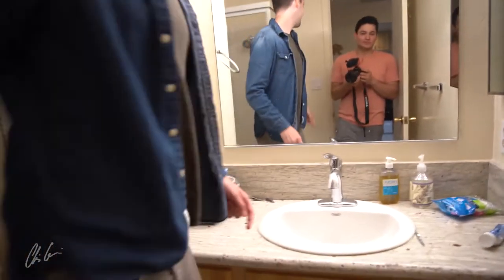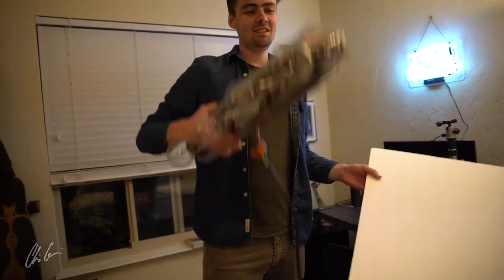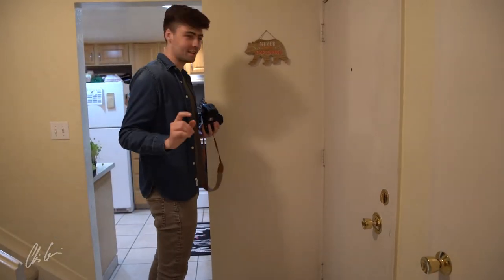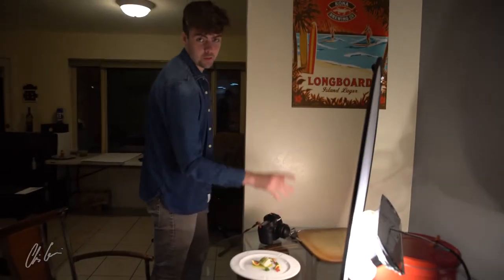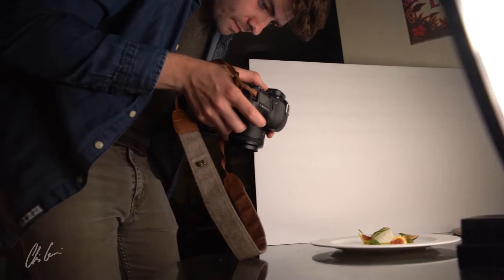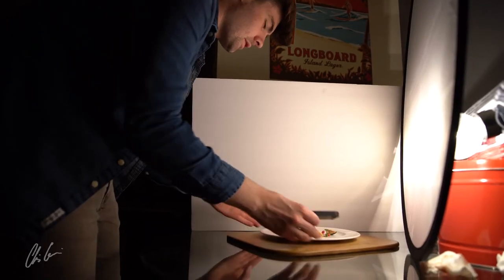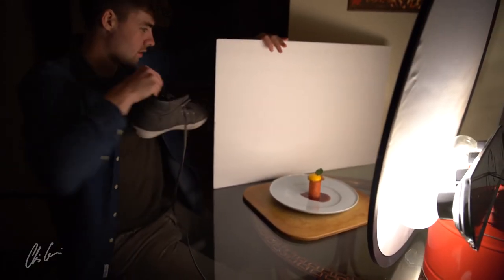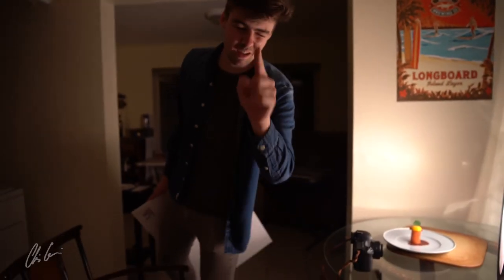BUDGET PROFESSIONAL LIGHTING FOR FOOD PHOTOGRAPHY (Works with iPhone Camera)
How to create a professional quality lighting set-up for food photography under $50. This works no matter what camera you have!

Materials used:

Connecty Cable Thingy:

5 in 1 reflector/diffuser kit thing:

Cheap LED Light bulbs:

White foam Core: (It's a dollar at the dollar store)

Food:
contact Alex Felix, he'll take care of the food part for you ;)